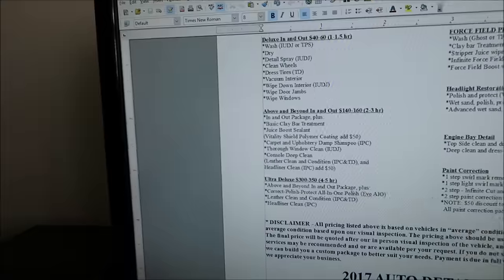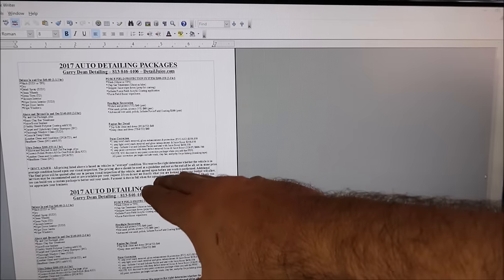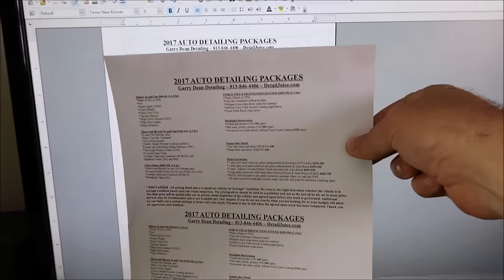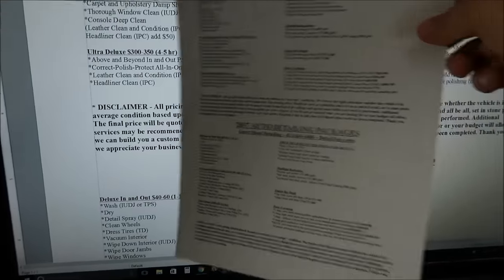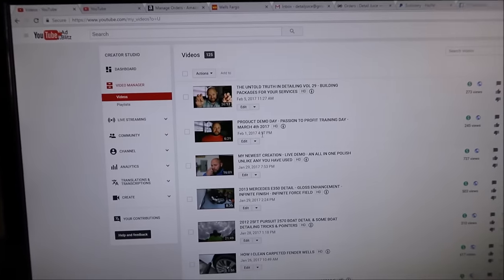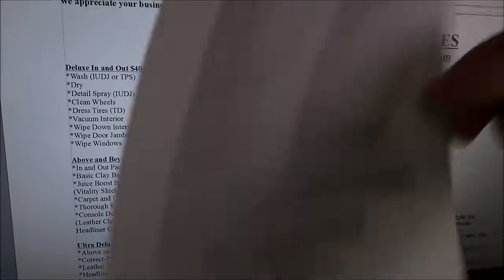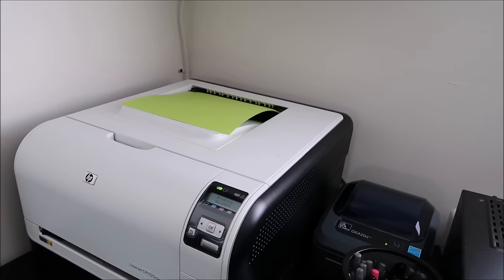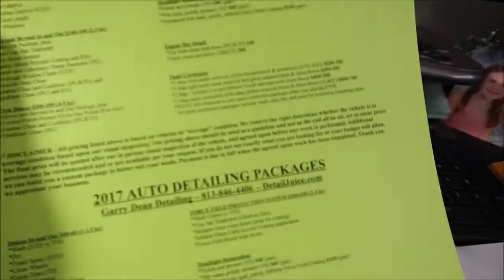THE UNTOLD TRUTH IN DETAILING VOL 30 - MAKING PROFESSIONAL LOOKING HOMEMADE FLYERS